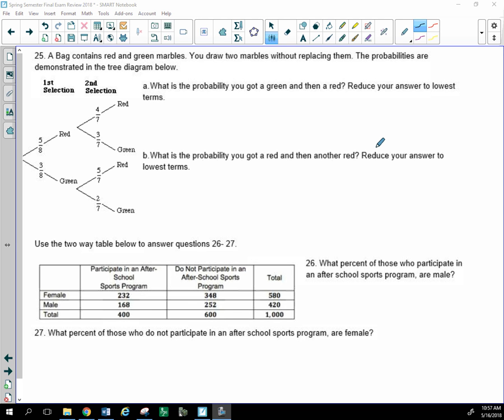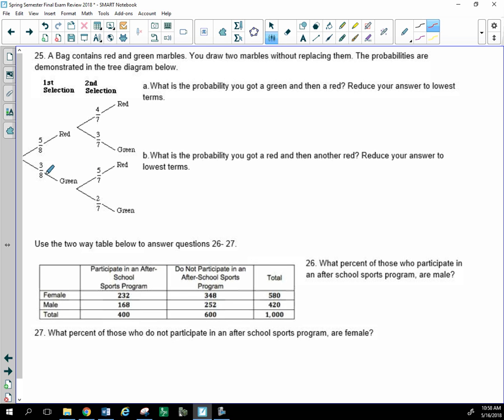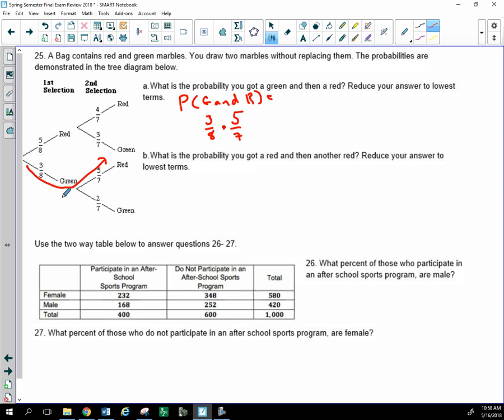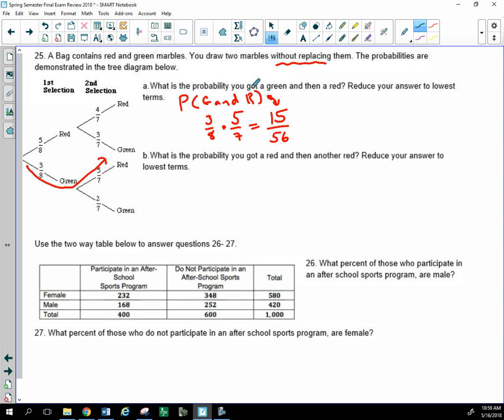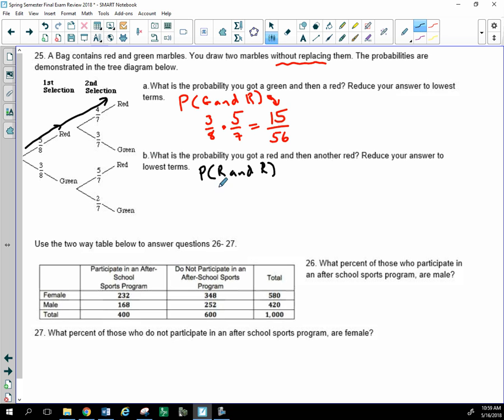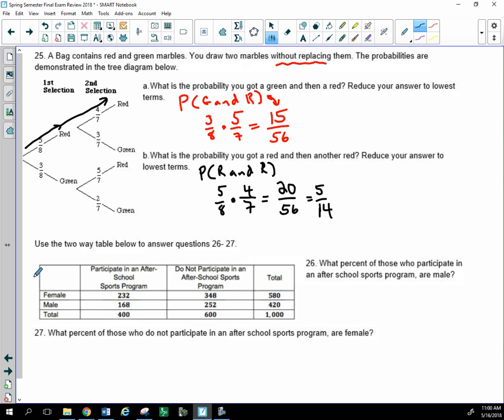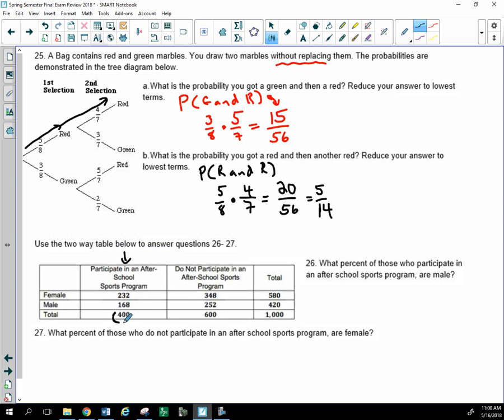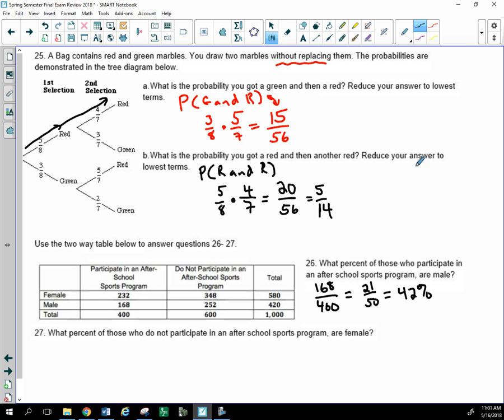Geo Spring Final Review #25 27